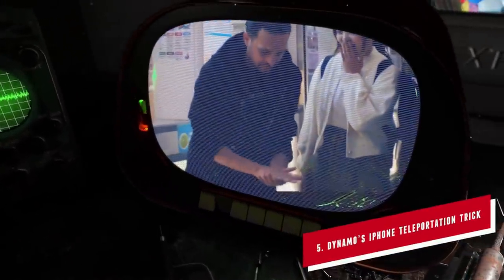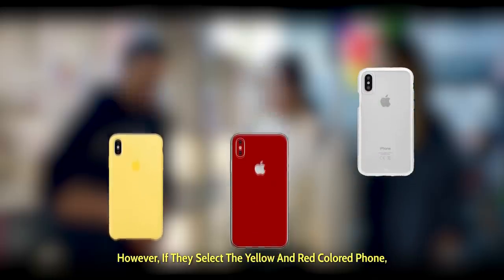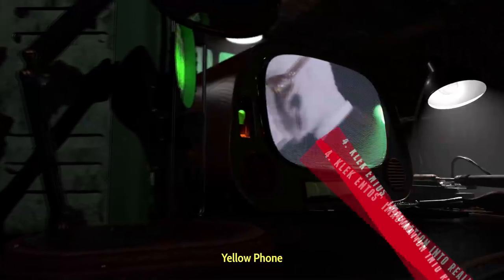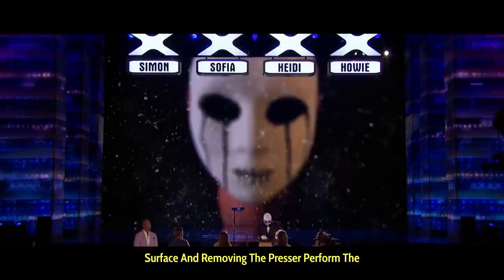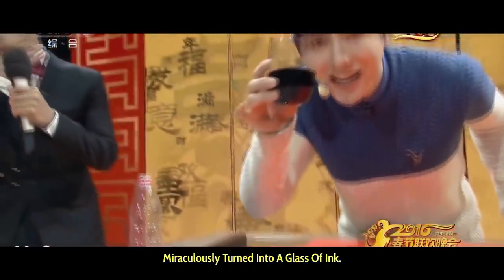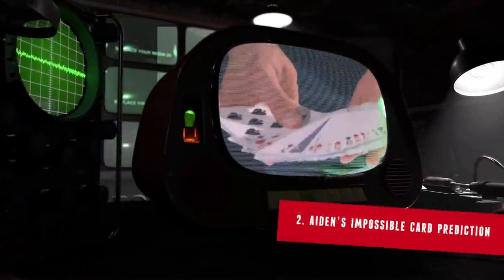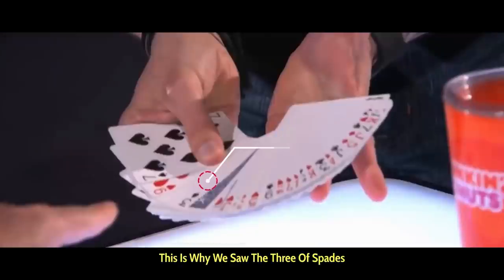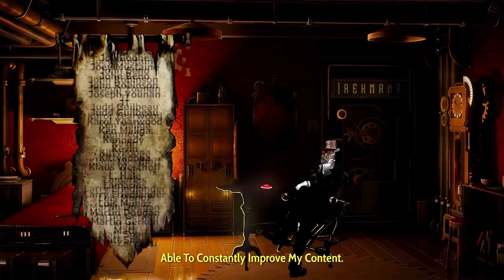5 Most Famous AGT Magic Tricks Finally Revealed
In this video Thaddeus Bradley will reveal the top 5 most famous magic tricks perform on/ by  Dynamo , Yif  , America's Got Talent!

Who is Thaddeus Bradley?
Thaddeus Bradley is a former magician who now makes a living by revealing the secrets behind other magicians' tricks. In secret, he was actually the Grandmaster of The Eye, an ancient and powerful society of magicians. He and Lionel Shrike were close friends. However, the pair pretended to be rivals in public.

Following are the details for each tier:
🤝$ 1= Early Access To My YouTube Videos
🙏 $5 = Shoutout On My Videos
💪 $10 = Access to reveals that wouldn't be published on my channel (Explained on screen recording).
😎 $30= Live Chat with me discuss any trick from any show. Ask anything magic, mentalism and hypnotism related and get detailed answers + guide for those who want to know/ learn any particular thing in magic + requested fool us magic reveals and much more.

👉Each higher tier unlocks all previous features.